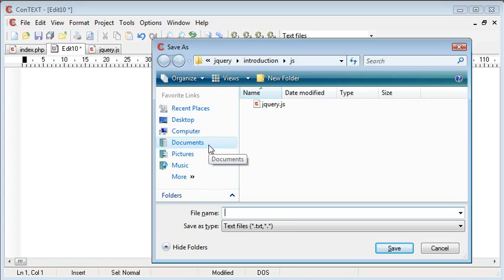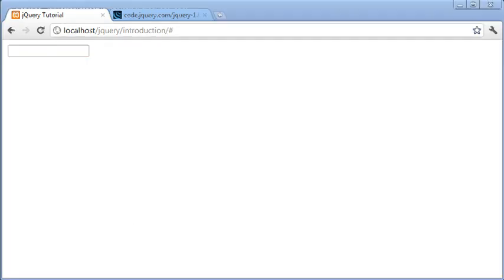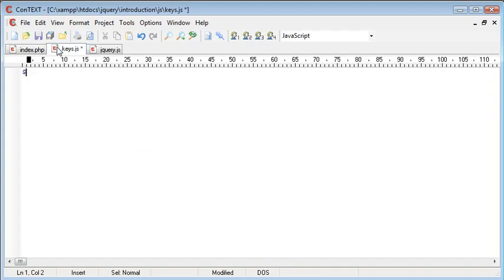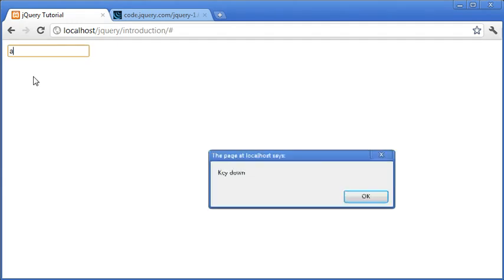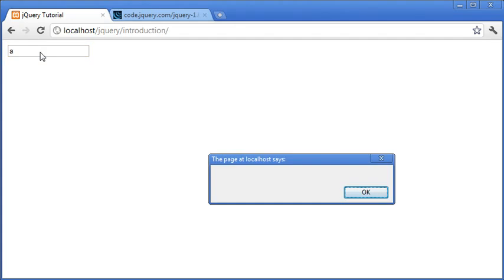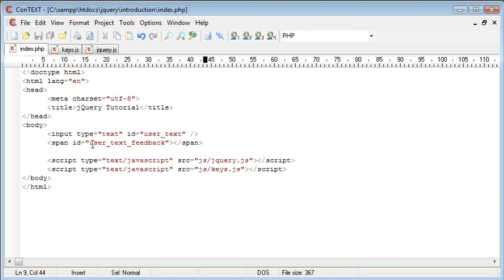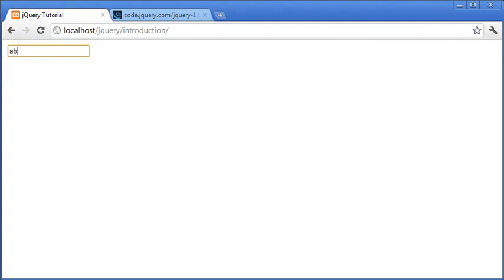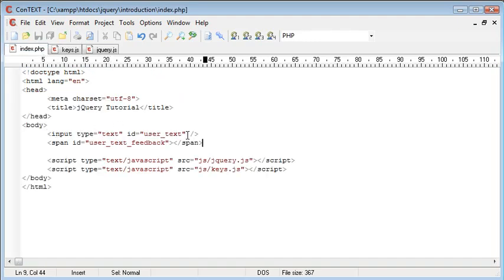jQuery 33 Key up down